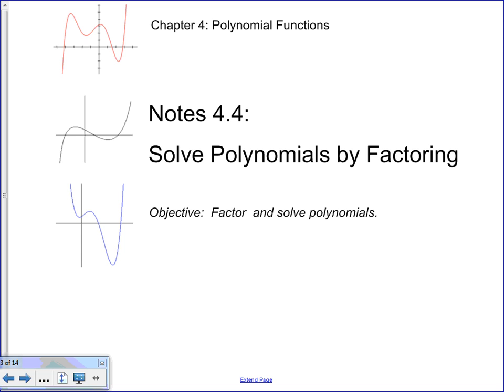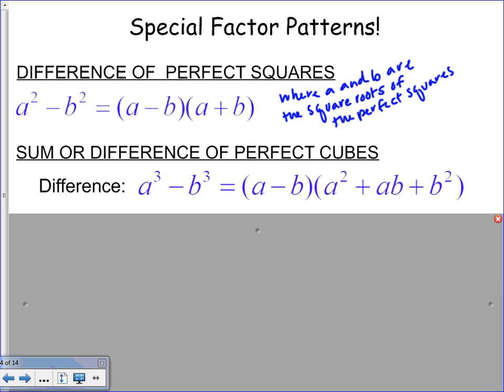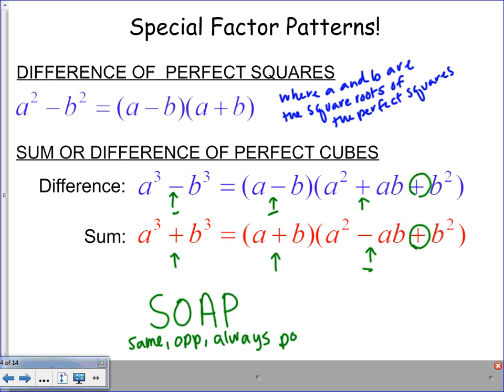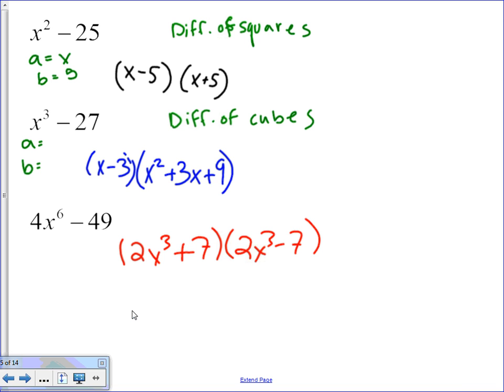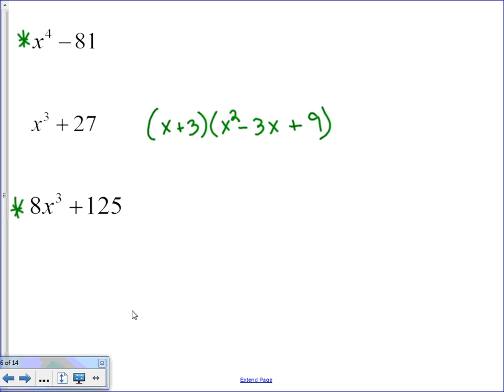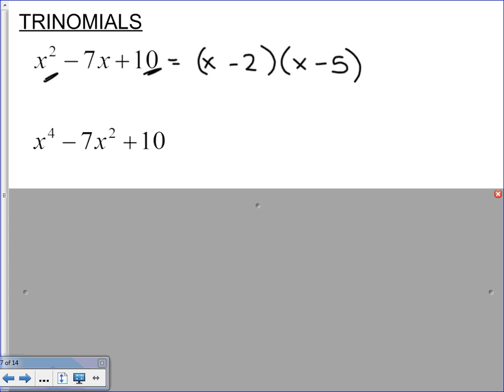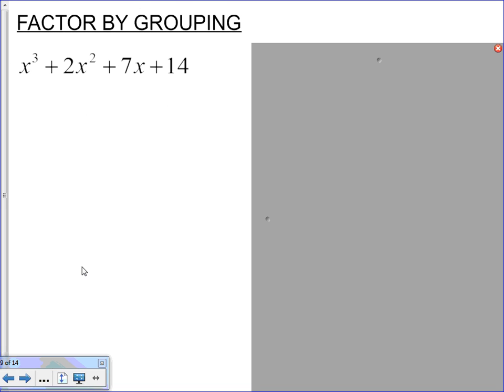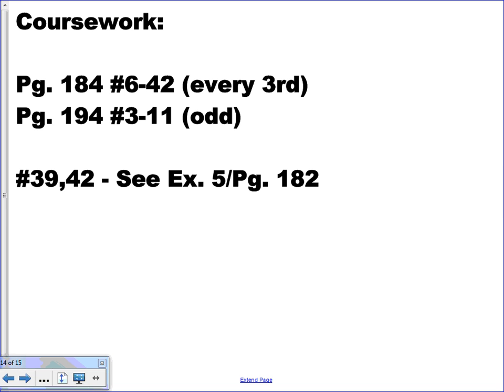Honors Algebra 2 Video Notes 4 4 Solve by Factoring